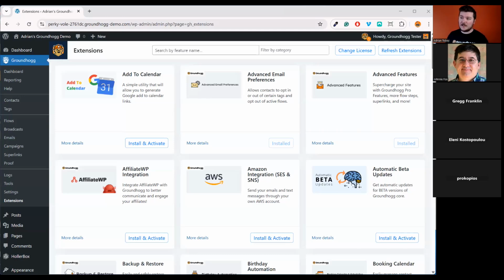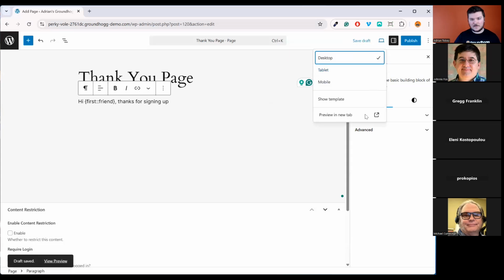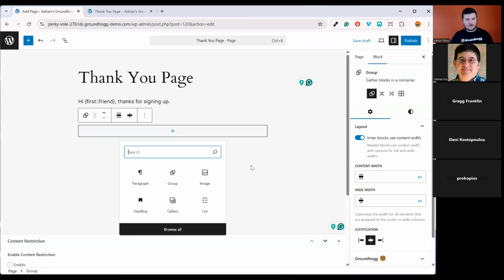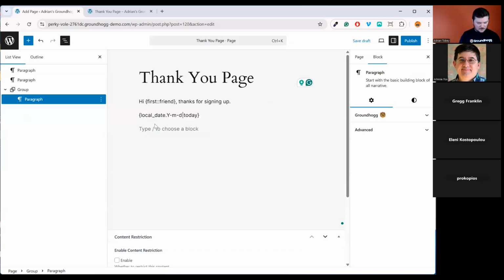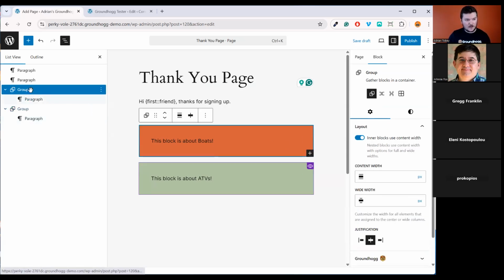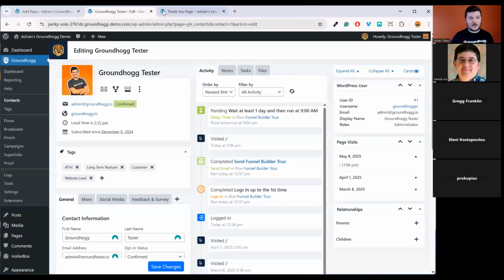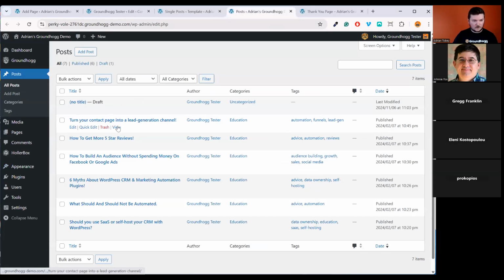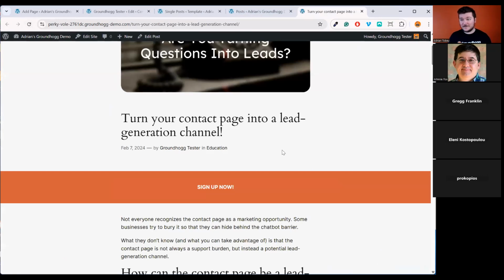How to create a personalized user experience with Groundhogg & WordPress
Watch as Adrian Tobey demonstrates how to create a personalized user experience with Groundhogg and WordPress!

0:00 - Introduction
0:36 - Why personalization?
2:18 - What you need
3:04 - Adding replacement codes to a landing page
8:03 - Using tags for your landing page
13:28 - Conditional Logic in a Post Template